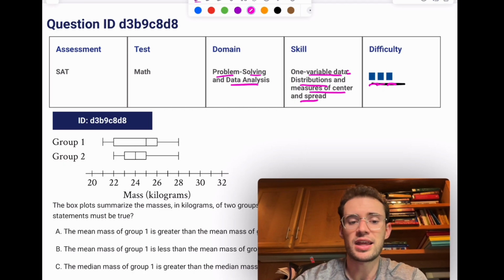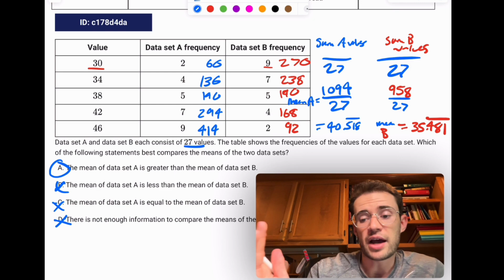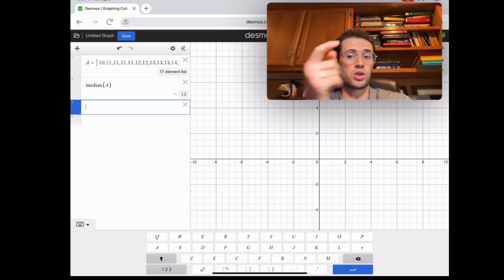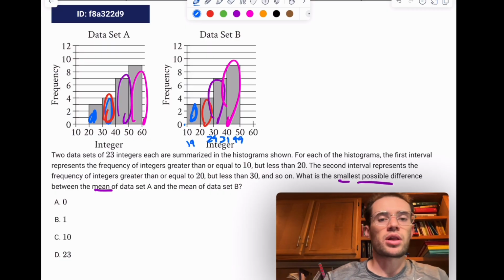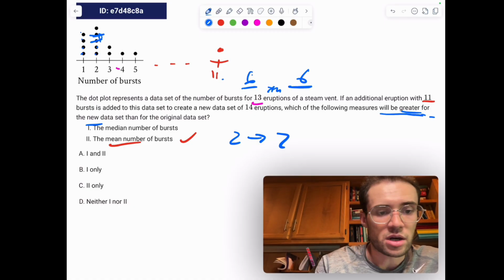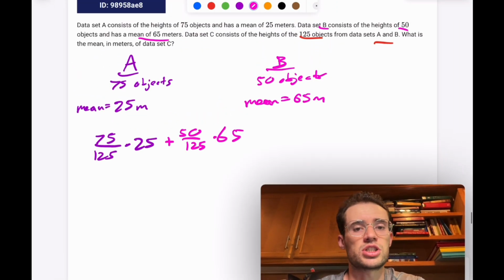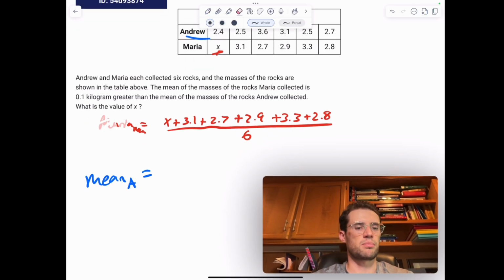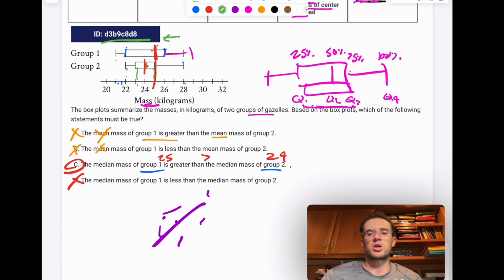Every (HARD) one variable data analysis SAT question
This video includes solution walkthroughs for every Problem Solving and Data Analysis question on the SAT online question bank that is listed under the skill "One-variable data: Distributions and measures of center and spread" and difficulty level Hard (3/3)

All questions can be found by searching for Math and then Problem Solving and Data Analysis at the following link:

d3b9c8d8 —0:01:17— Compare medians from two box plots
190be2fc —0:04:26— Complete data set given mean & integer constraint (find max value)
c178d4da —0:07:56— Compare means from two frequency tables
457d2f2c —0:11:15— Shift around median; which statistic changes (mean/median/sum/std dev)
6c9444cd —0:13:28— Box plots: positive difference between ranges
d65b9a87 —0:14:49— Dot plots: which of median/SD must match
241f1db7 —0:23:41— Add a high value to a data set: effect on mean vs median
ecbdbe84 —0:26:55— Grouped counts (employees per restaurant): possible median
f8a322d9 —0:28:11— Histograms: smallest possible difference between means
1142af44 —0:31:31— Symmetric frequency distribution: mean vs median difference
651d83bb —0:33:42— Team race times: what must be true given only the means
1e8ccffd —0:36:26— Remove highest value lowers mean; find the removed score
e7d48c8a —0:38:16— Add an extreme point to dot plot: effect on mean/median
bf47ad54 —0:40:34— Choose which frequency table yields greatest mean
4ff597db —0:44:34— Employee leaves; new mean given → find that employee’s tenure
4626102e —0:46:23— Add a constant to all values: compare medians and ranges
98958ae8 —0:49:07— Combine two data sets (objects): compute overall (weighted) mean
391ae4b2 —0:51:26— Add a new minimum to a set of integers: compare mean/median
2a59eb45 —0:54:13— Combine two building-height data sets: overall (weighted) mean
9d935bd8 —0:56:52— Compare medians: subset of states vs all 50 states
54d93874 —0:59:20— Two 6-value lists; means differ by 0.1 → solve for unknown entry
94237701 —1:02:23— Two groups’ score distributions: difference between medians
1:03:53 Summary of hard one-variable data questions on the SAT Math section (within problem solving and data analysis)